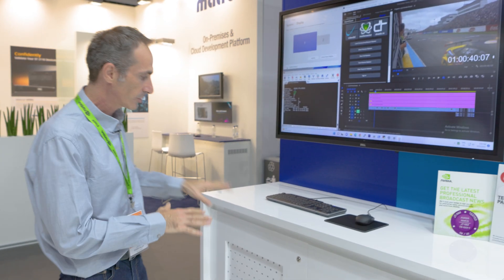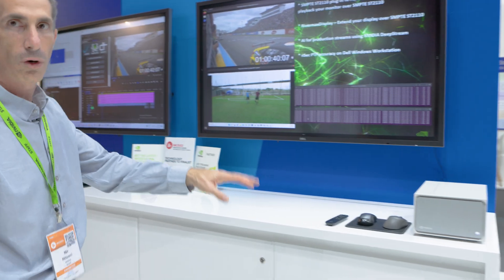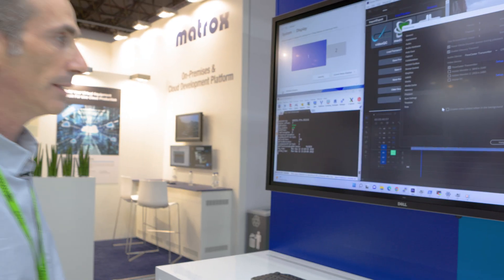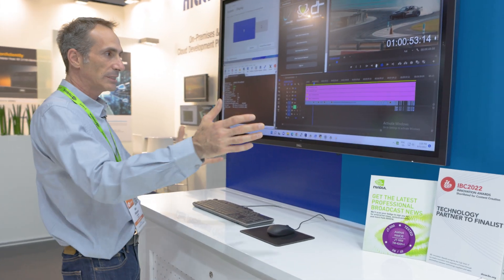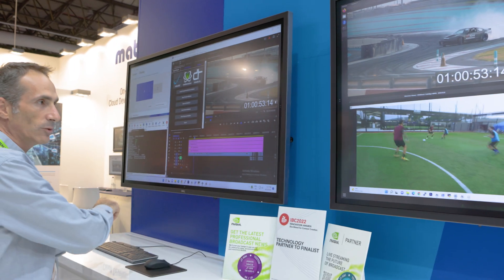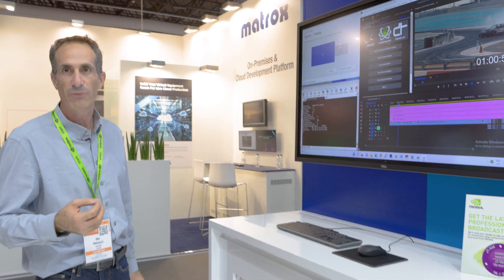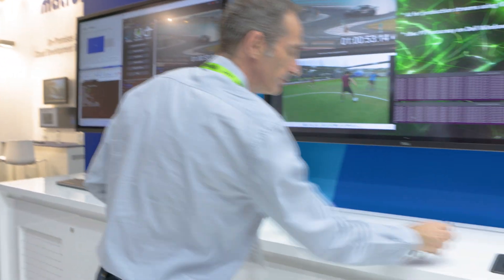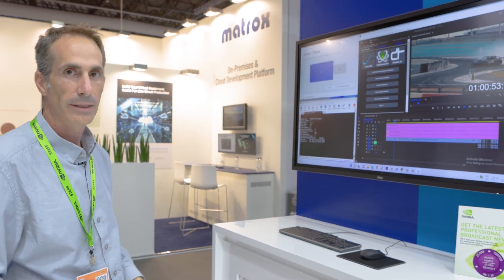AI-Enabled IP-Based Workflows with NVIDIA Rivermax and NVIDIA Jetson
Learn about the next-generation IP broadcast workflow and how to simplify the adoption of SMPTE ST 2110 standards with this demo from NVIDIA and Dell Technologies. We will showcase IP-based content creation capabilities and the deployment of AI in the broadcast pipeline, from workstation to the edge.

NVIDIA, SMPTE ST 2110, IB-based content, Ai, Broadcast, workstations, Networking, Rivermax, Mellanox